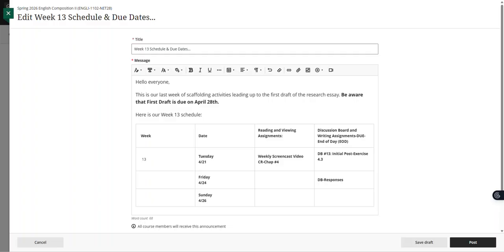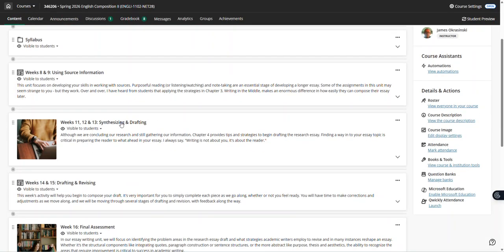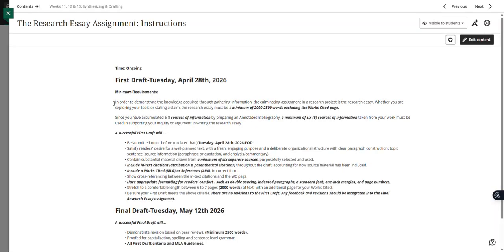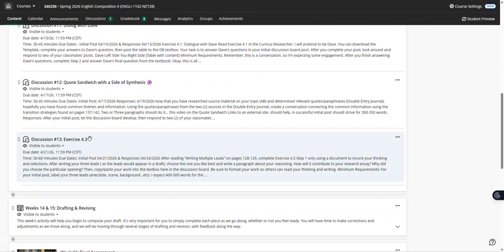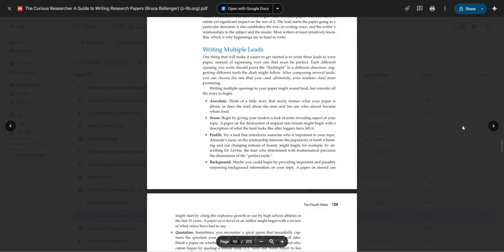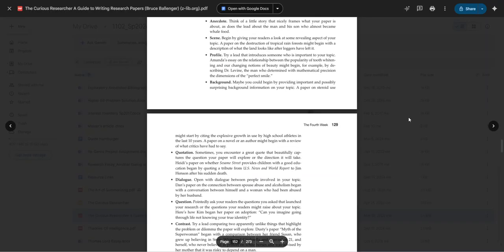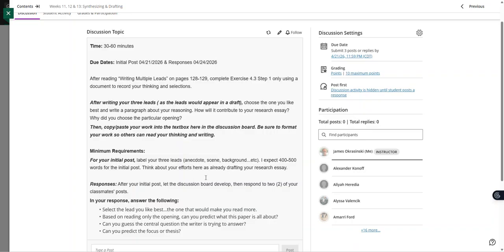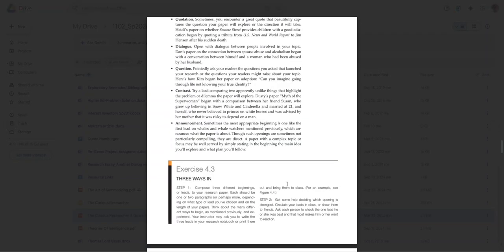1102 Net 28 Week 13 Screencast Video